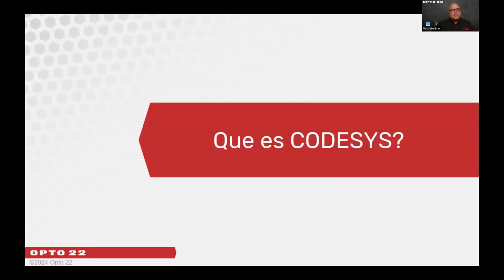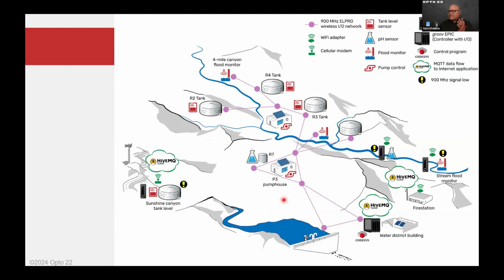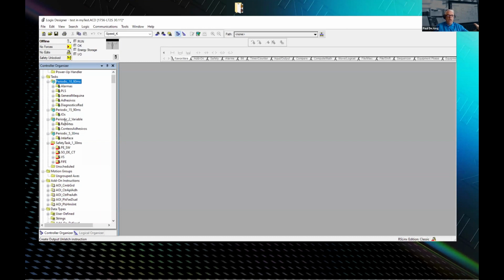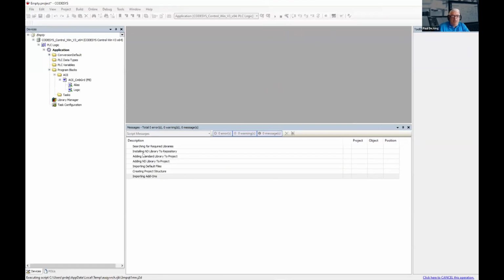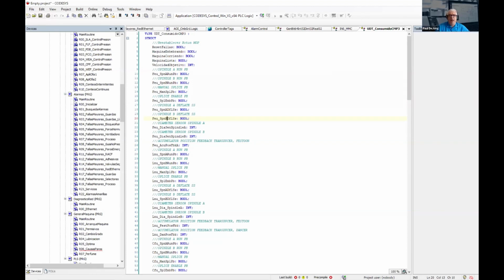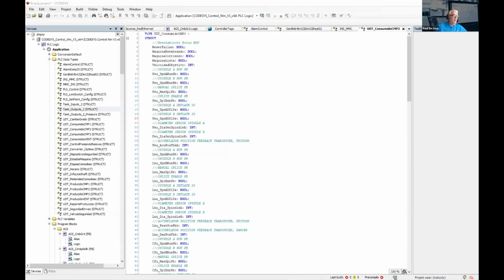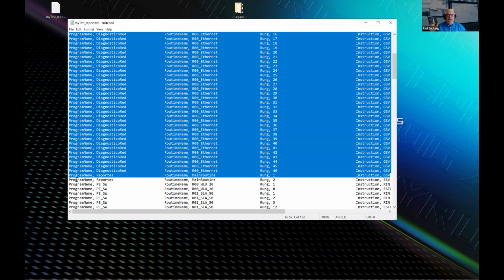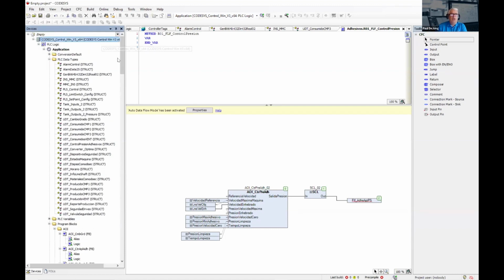Converting PLC Source Code to CODESYS in less than one minute.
Watch as Opto 22's OptoPartners deliver this webinar where source code is converted live to CODESYS. Start at the 14:30 mark for English. The rest of the video is in Spanish. PLC CODESYS SourceCode IEC61131 Edge edgecomputing industry40 smartfactory @Opto22 @nvtecca